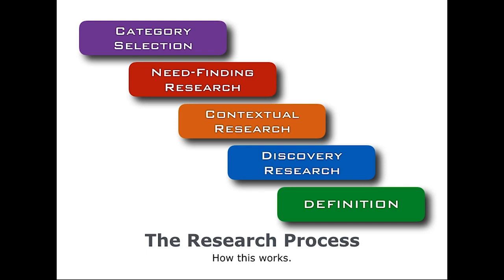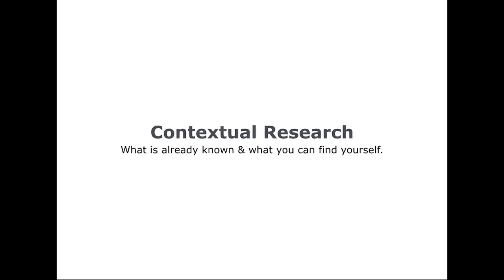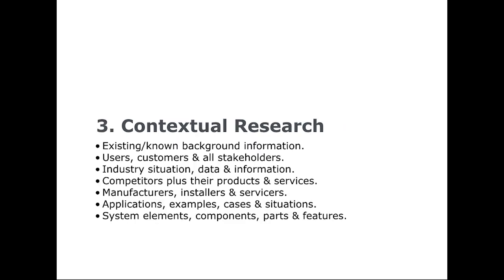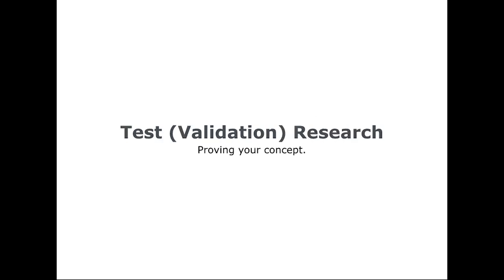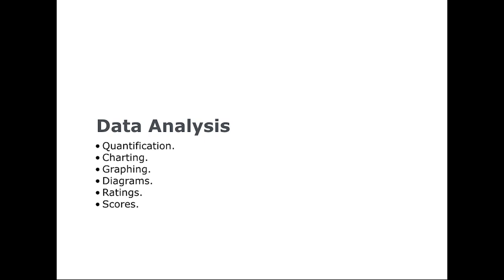Design Thinking Research ft Bill Dresselhaus